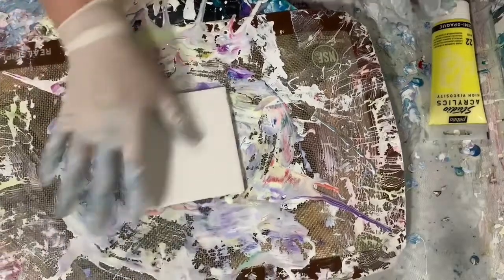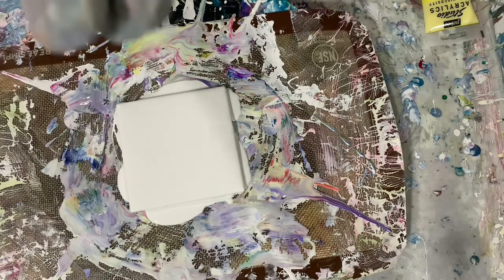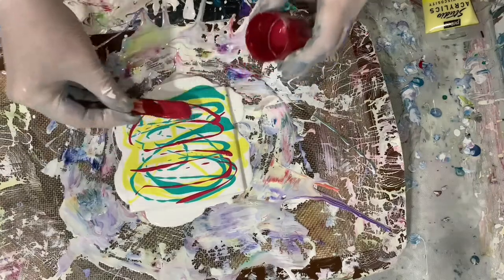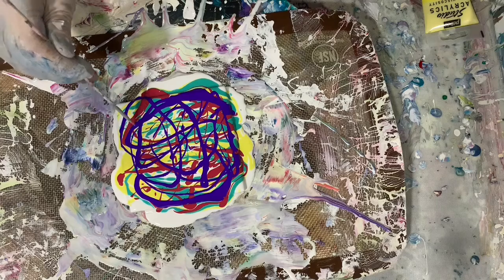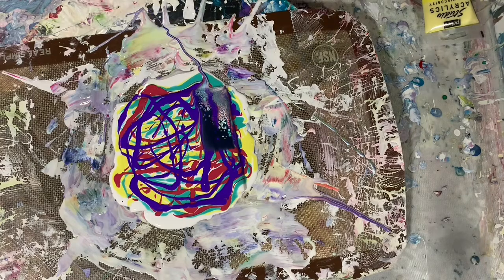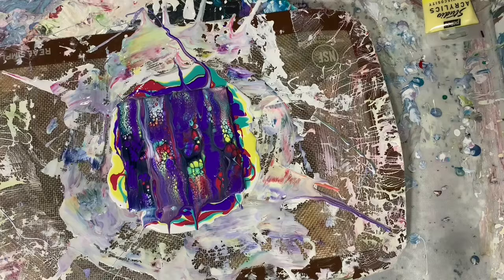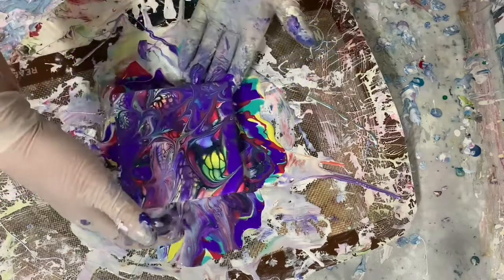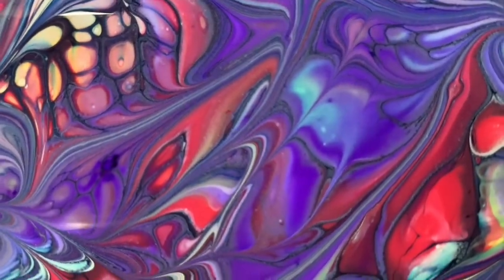Bloom recipe swipe on tile. Great results. Acrylic pour painting. Art tutorials. Video number 309.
Bloom recipe swipe. Acrylic pour painting. Art tutorials. Video number 309. I did a bloom recipe swipe on this 4 x 4" ceramic tile with great colorful results. Must see. This is a great beginner pouring tutorial.

Materials used:
Pillow: Pittsburgh Ultra Interior Satin paint and 1 tablespoon of GAC800.

Colors:
Pebeo Lemon Cadmium Yellow Hue
Colourarte Primary Elements: Snapdragon and Teal Zircon
Red
Pouring medium for the colored paints: Dutch boy Interior/Exterior Enamel Deep Base C: Josanja Gloss Varnish: Minwax Polycrylic in a 2:1:1 ratio.

Cell Activator: 1 part Amsterdam Prussian Blue: 3 parts Australian Floetrol.